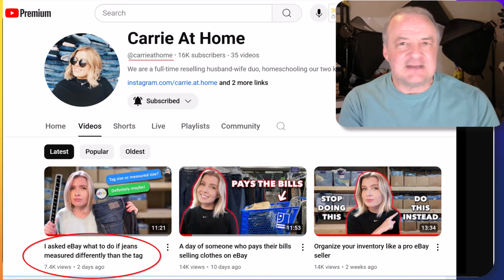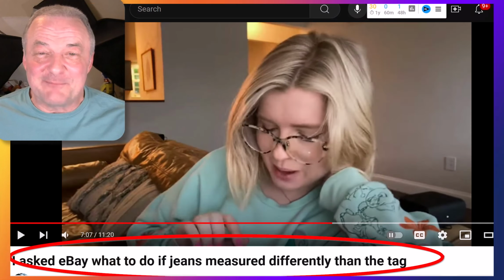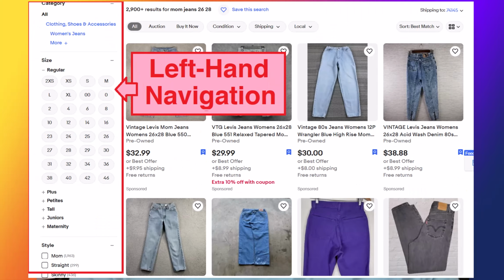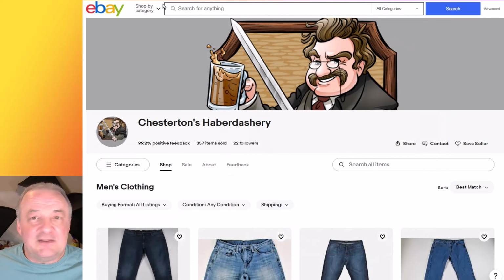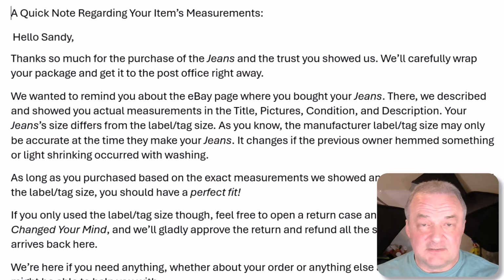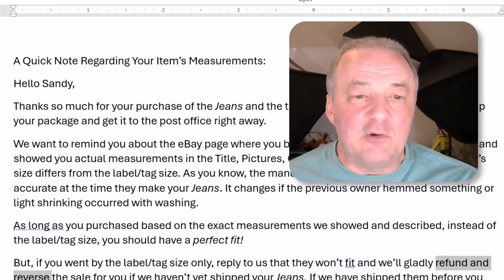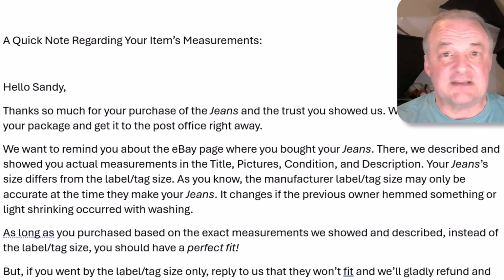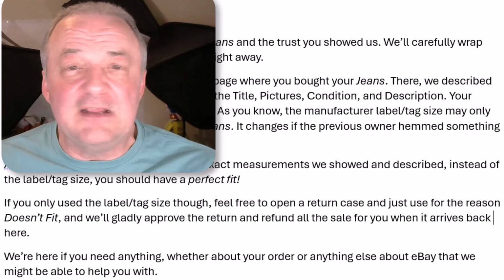4-Second eBay Selling Hack Prevents eBay INAD Returns! Bonus Study - Carrie at Home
• Here's the problem we finally solve for good: You're selling a nice pre-owned pair of pants with a tag size of 32 waist and 30 inseam BUT the pants have been hemmed and shrunk so the actual measurements are 30x28. Buyers return them saying Item Not As Described (INAD) when you described them exactly!
• @carrieathome found out that eBay isn't much help! But THIS video will be!
• Yeah, it sounds like click bait, but it is nothing of the sort. This 4-second strategy trick will dramatically reduce any and all eBay clothing returns you get.
• More important, your account will be FAR stronger with almost NO INADs!

• Chesterton's Haberdashery is the wise pre-owned seller you should keep an eye on (he's got great stuff too!)
• Grab aBreevy8 and start reducing the words you type almost magically